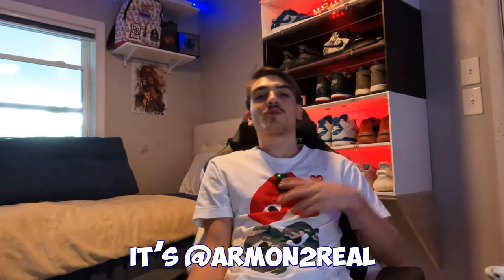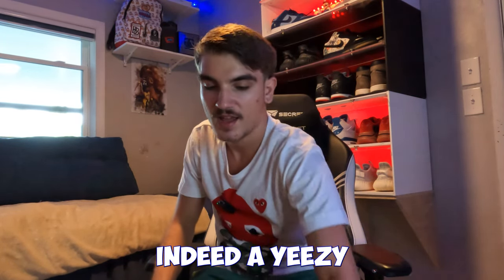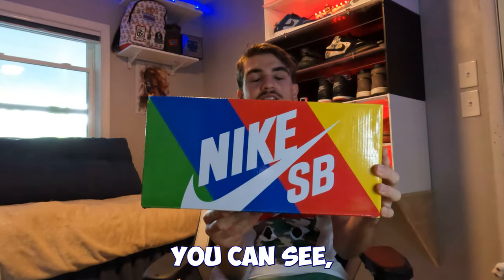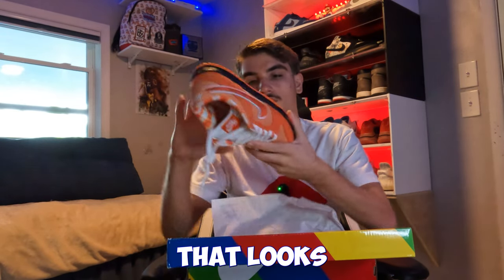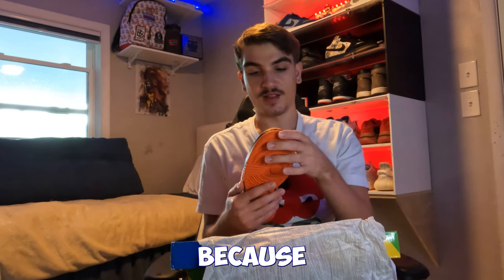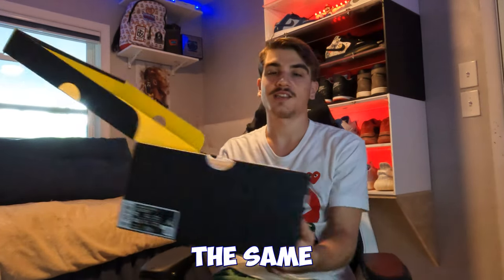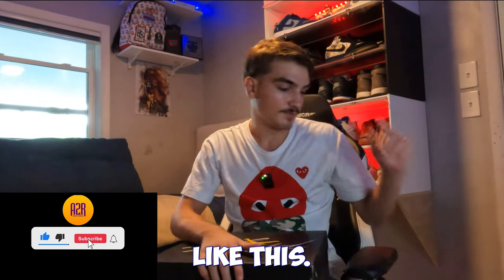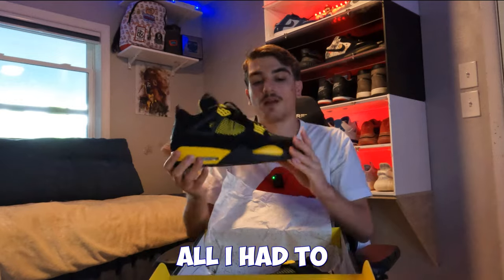I Unboxed $800+ Worth Of Sneakers! (Day In The Life Of A Sneaker Reseller)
YO today I take yall through my day as A young Sneakerhead/sneaker  reseller and today I unboxed some heat roughly around 800 bucks of kicks so make sure to watch the full vid and smash the like, sub, with noti button to not miss any fire vids!